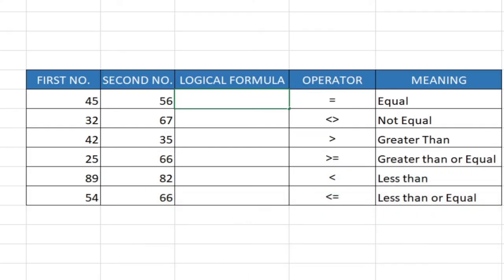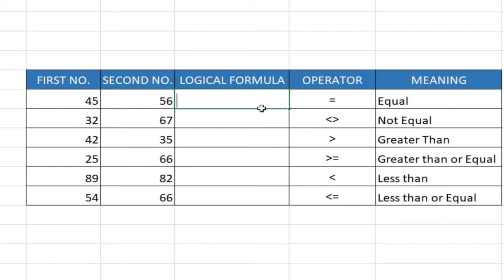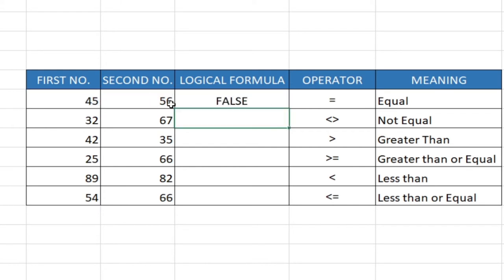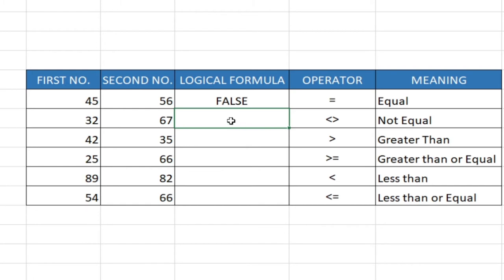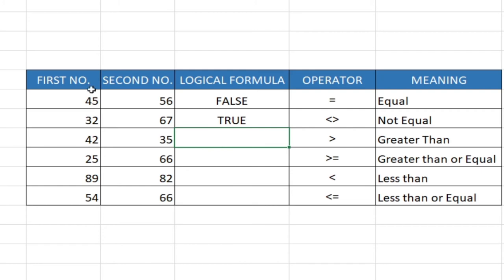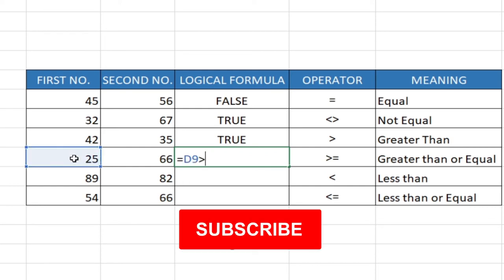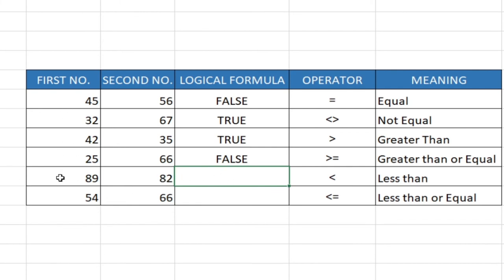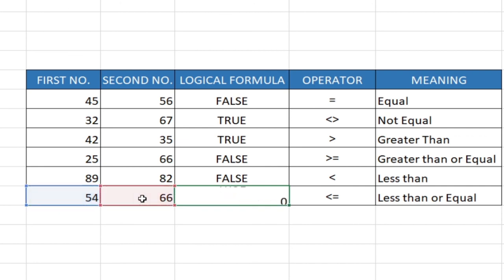Using logical test in excel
In this tutorial, I will show you how to use logical tests in excel to compare values.